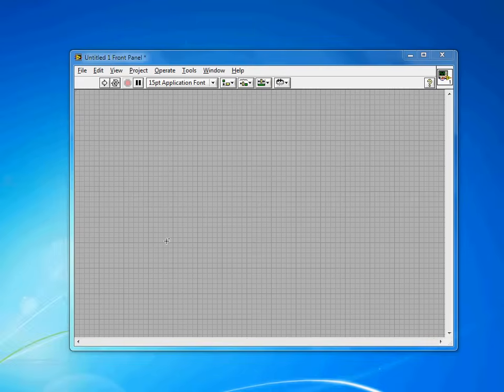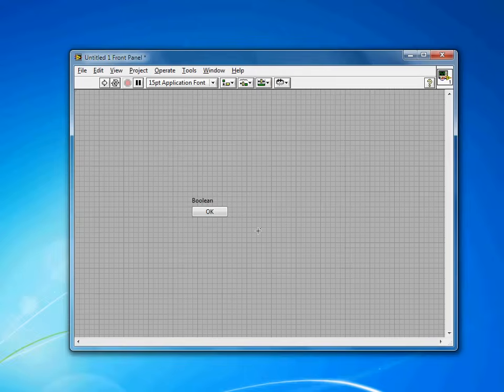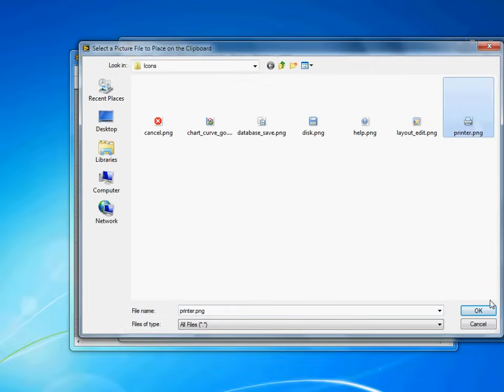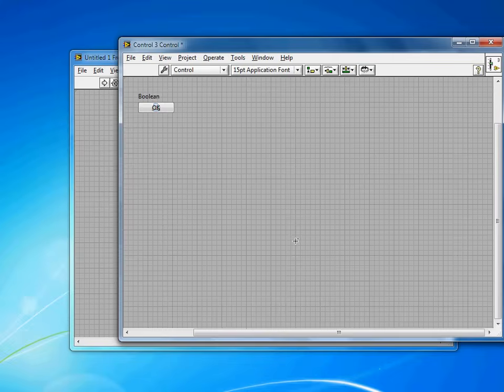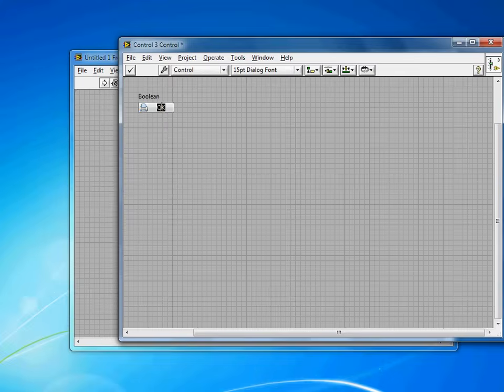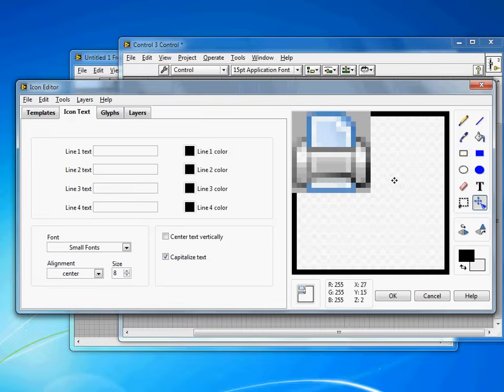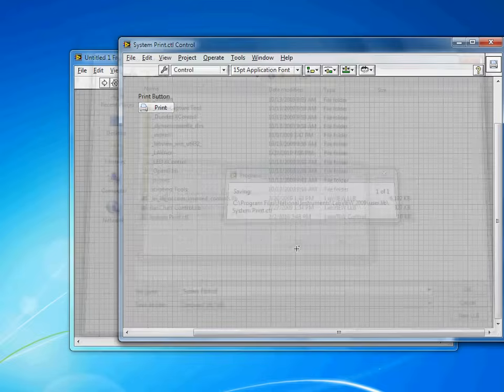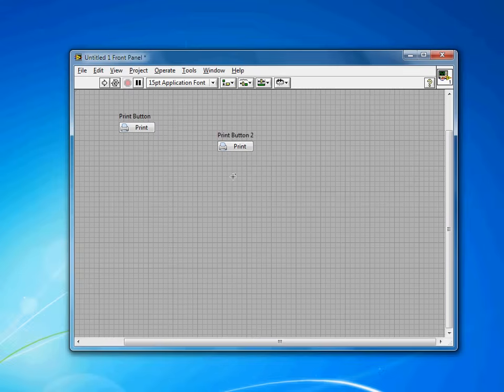LabVIEW UI Tips - Add Decals to Buttons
This short video shows you how to add decals to buttons in LabVIEW.